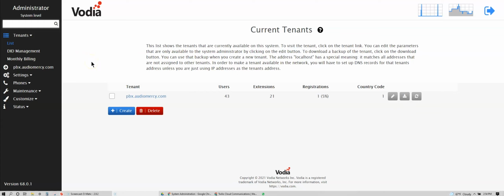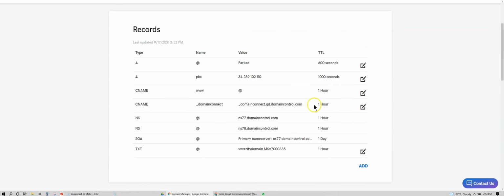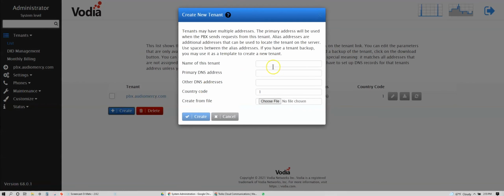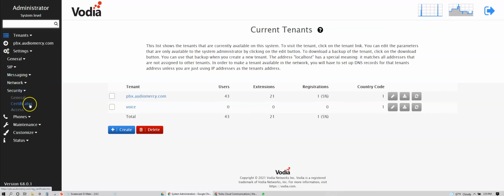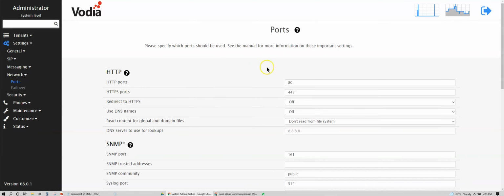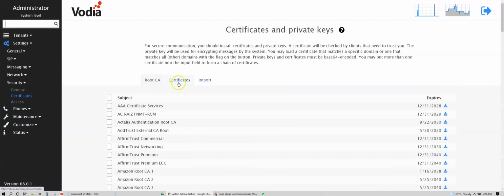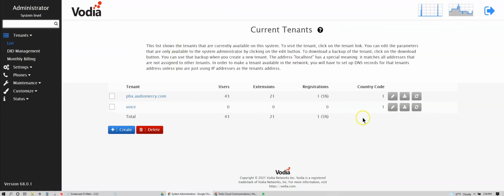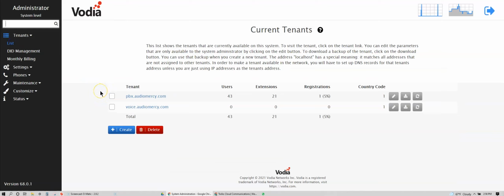Vodia Phone System & Let's Encrypt Certificate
This is a quick overview of how to use Vodia's built-in Let's encrypt API and how easy it's to get a free certificate for your Vodia phone system.

To learn more about the Vodia PBX Phone System visit us